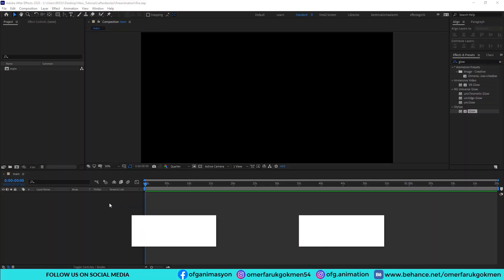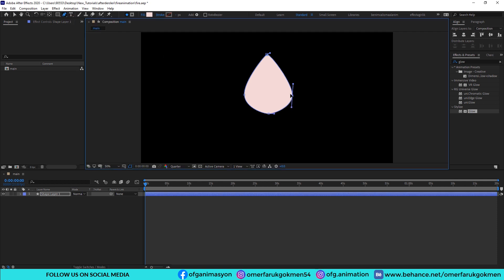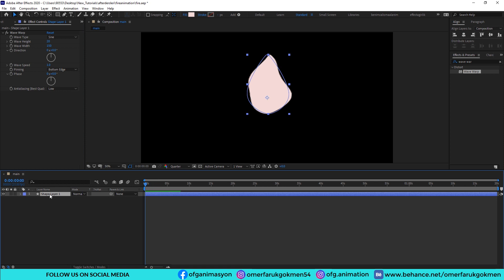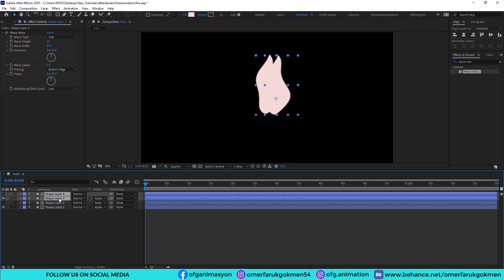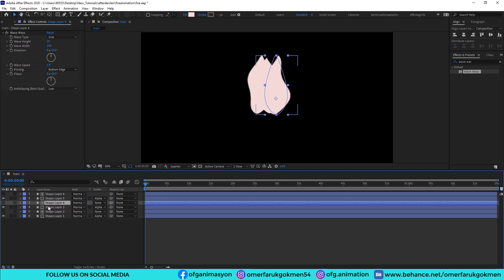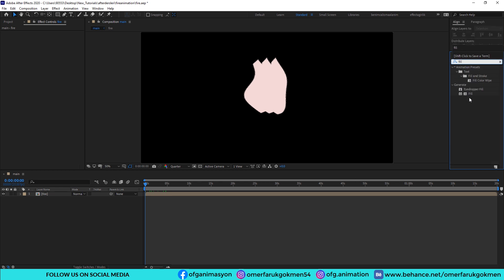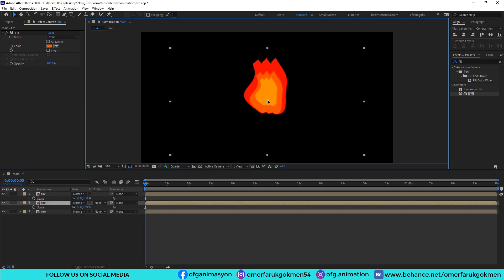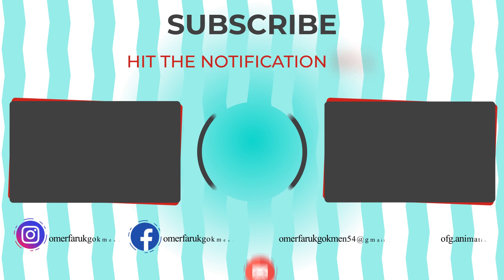Easy Cartoon Fire Animation || NO PLUGINS || Adobe After Effects Tutorials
In this tutorial, we are going to make fire animation. For more detailed information, please click SHOW MORE DETAILS.

⤷ 00:00 Preview
⤷ 00:04 Creating shapes for Fire
⤷ 02:49 Applying effects on Fire
⤷ 03:53 Outro and Subscribe :)

Thank you very much.